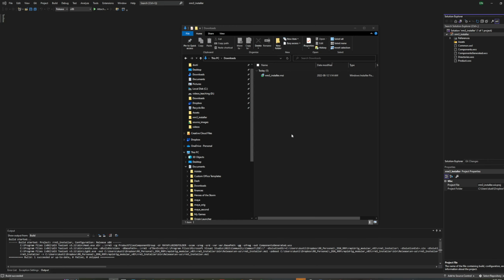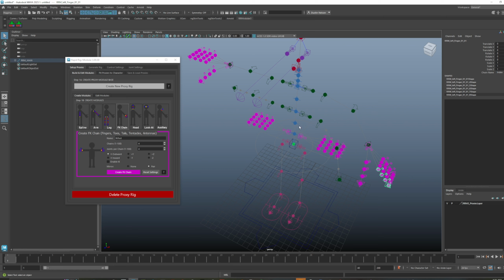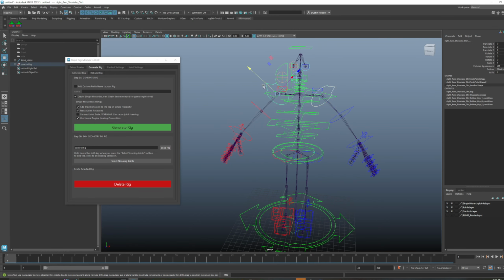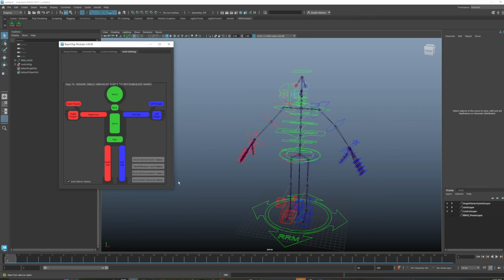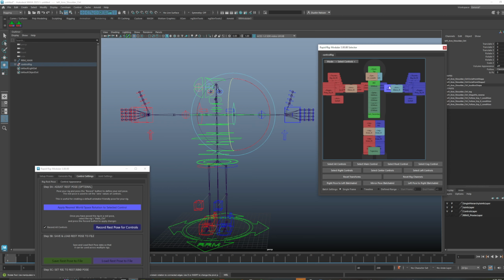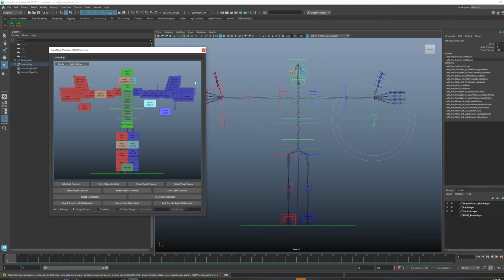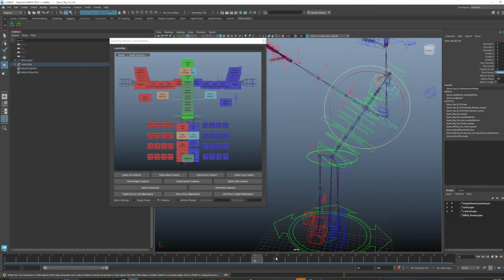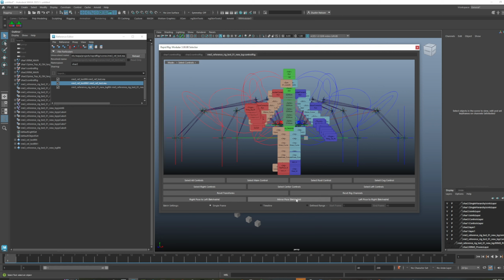rrm3 beta demo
An overview of what is coming to Rapid Rig: Modular 3